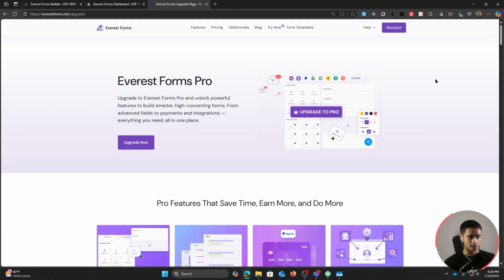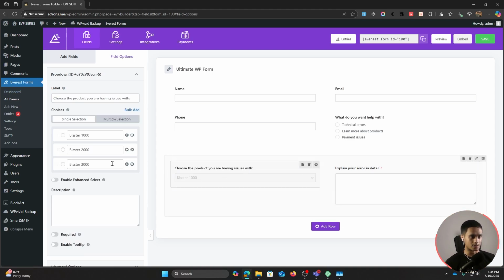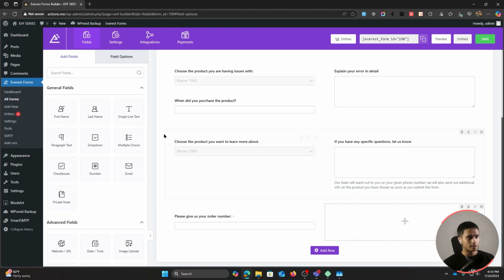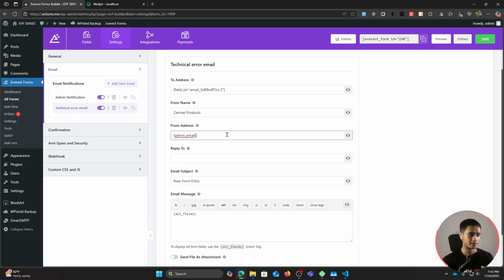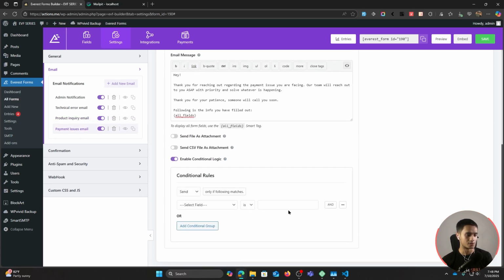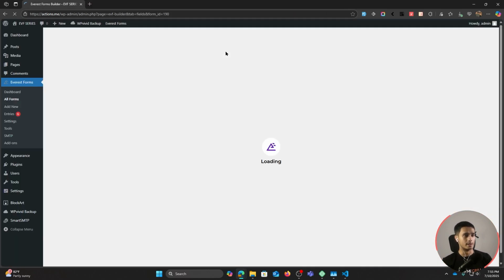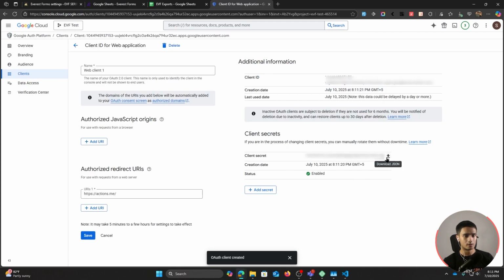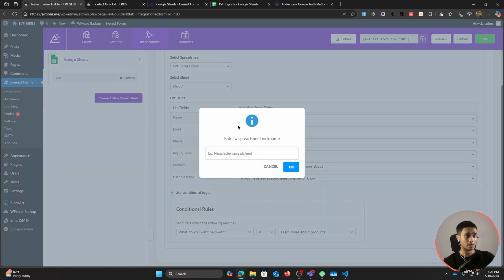Creating the Ultimate WordPress Form - Step by Step (Everest Forms plugin)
In this video, I will show you how to create the ULTIMATE WordPress contact form where we can conditionally show or hide fields based on user input, customize the form to out liking, conditionally send email notifications and also send that data to google sheets!